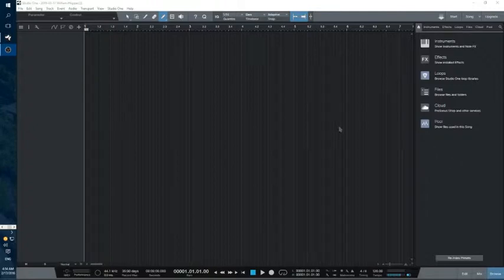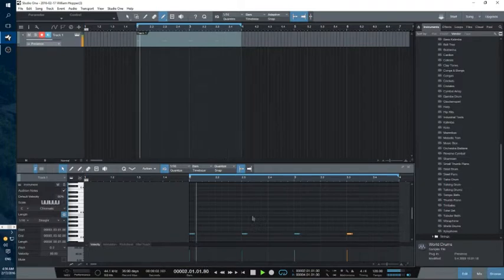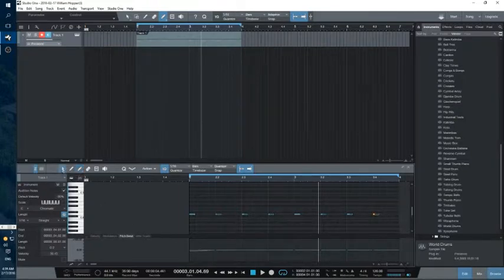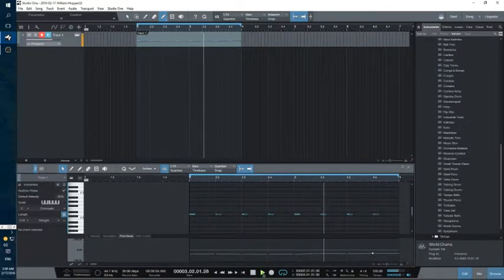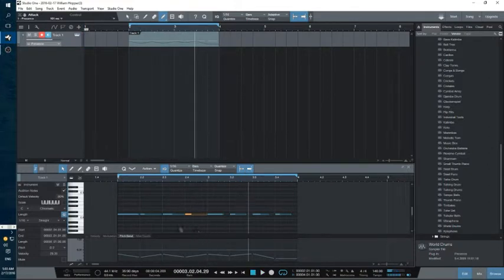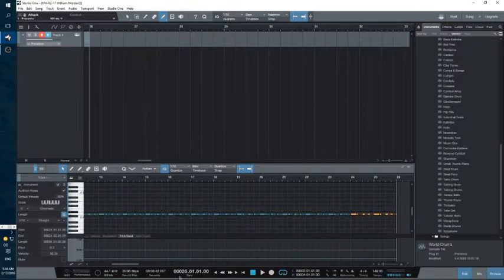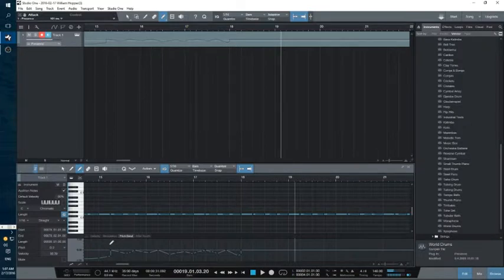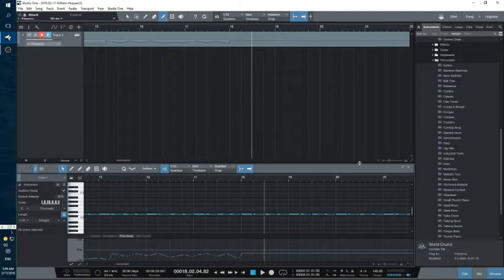Drums With StudioOne 3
A short tutorial on how you can add a drum track to your Native American Flute song.  The same editing principles apply to any of the instruments you may want to add such as strings or piano.